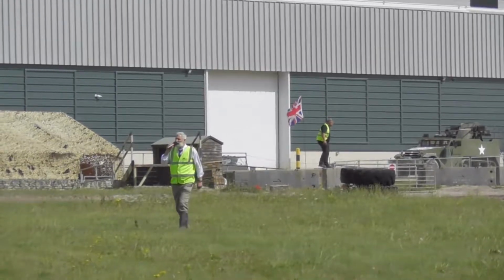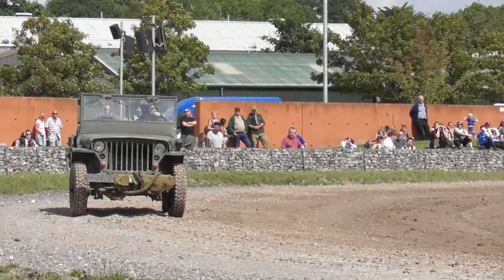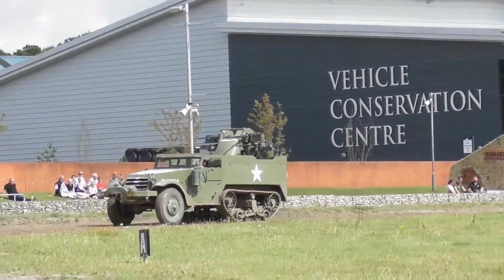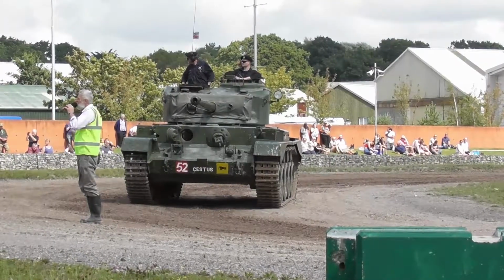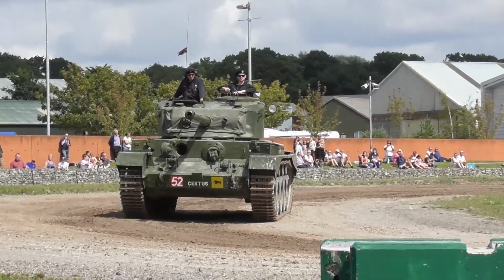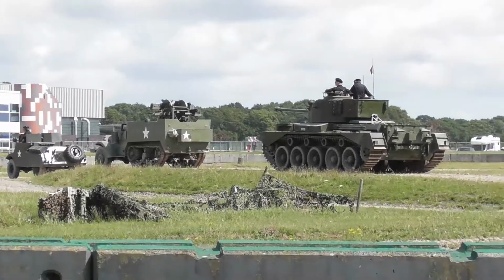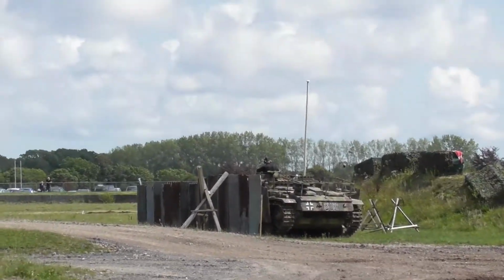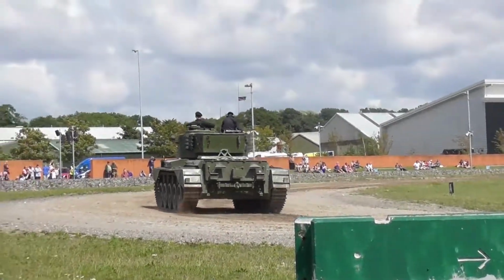Tank Museum: Tanks in Action, August 2019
On select days at the Tank Museum, the display field comes alive with the sound of heavy armored vehicles in action. Join us as we experience the entire display, starting with an informative history and talk on each of the vehicles, culminating in a mock battle, featuring pyrotechnics, the vehicles and actors, again with the commentary throughout. Well worth a watch while visiting the Tank Museum!